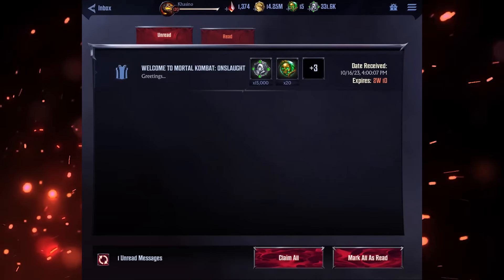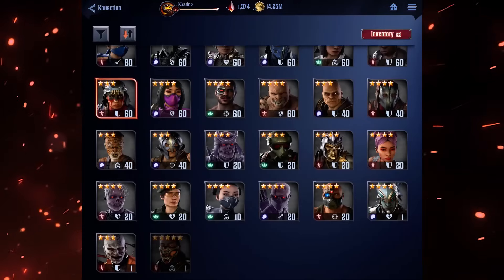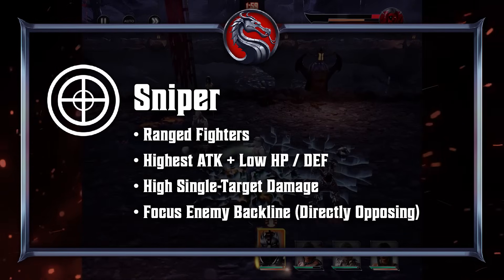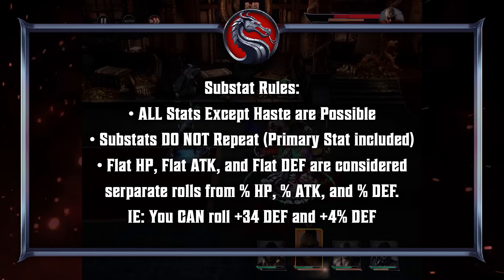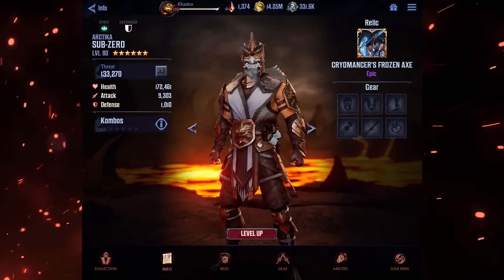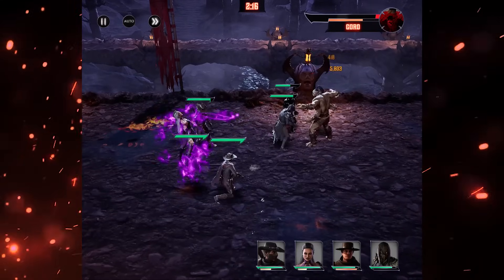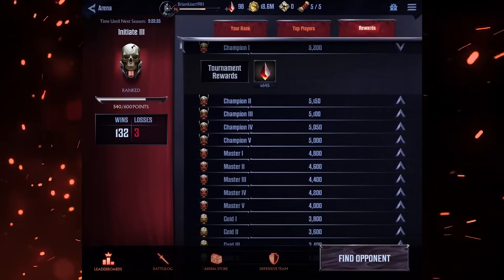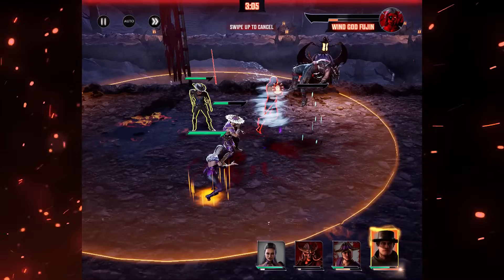Ultimate Beginner Guide - Mortal Kombat: Onslaught - MKO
Mortal Kombat: Onslaught - Ultimate Beginner Guide

I did my best to cover everything that was in the game at global release!

Timestamps:
00:00 - Intro
00:39 - Affinities
01:41 - Star Ratings
02:37 - Kombos
03:37 - Soul Binding
04:28 - Classes
06:05 - Stats
07:21 - Gear & Gear Sets
10:12 - Relics
12:05 - Story Mode
12:32 - Chasm
13:15 - Boss Tower
16:41 - Arena
17:44 - Summoning
19:32 - Join the Kommunity